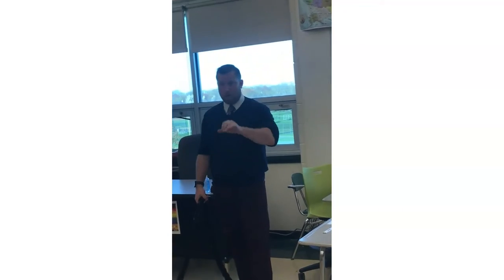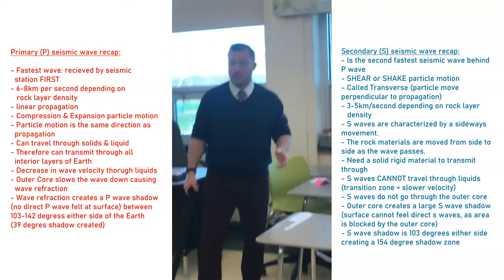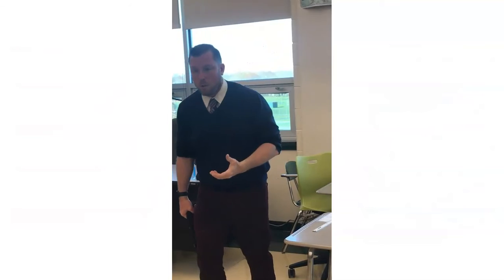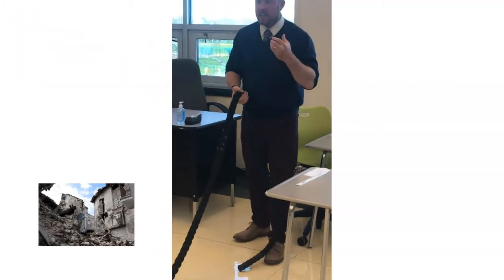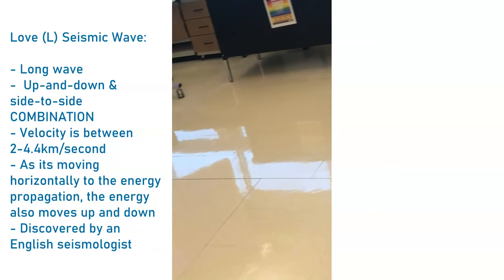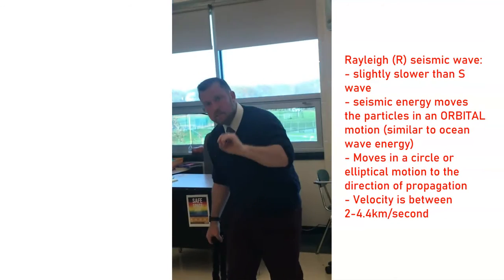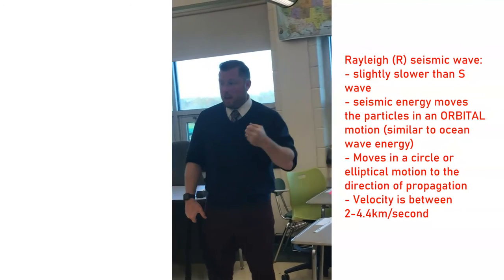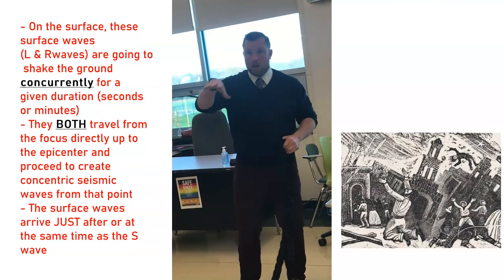Seismic Waves: Love & Rayleigh Waves Demonstration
Seismic waves come in two different types: 1) Body waves and 2)Surface waves. This video discusses SURFACE WAVES, covering:
- their energy & particle motion
- propagation
- intense shaking around the epicenter.
Join 'The Earth Science Classroom' in exploring the L & R seismic waves.